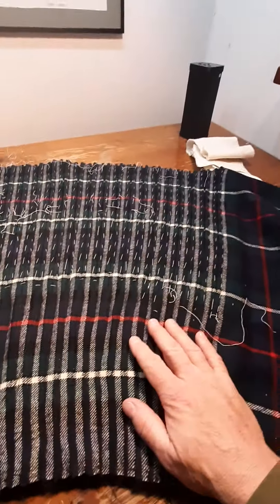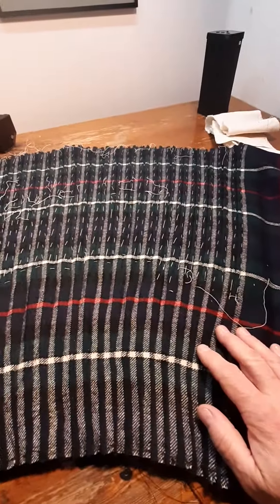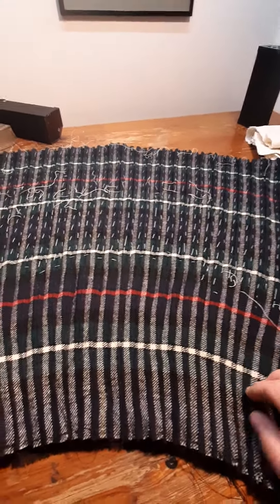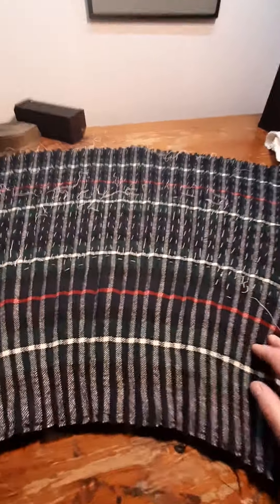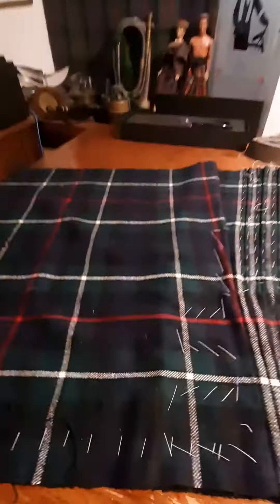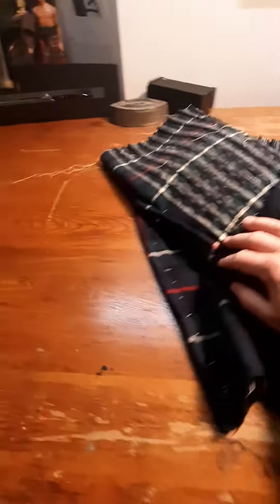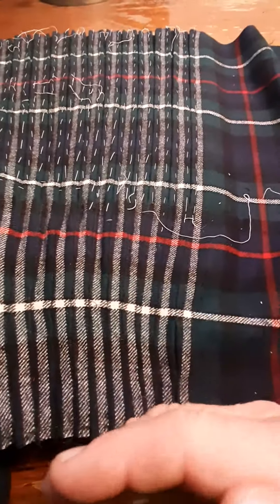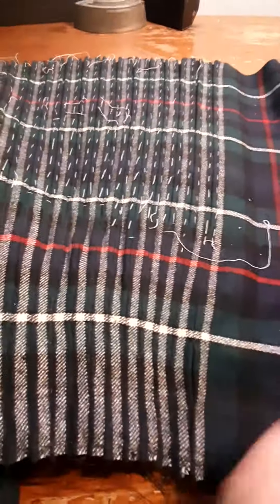Recycling part 5 I met my deadline for today!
Oh man, that was a hard day's graft - but I got 'er done!
15 hours at the tartan coal-face, and the pleats are done, the inner apron is shaped and done, the main part of the canvas is in - but I'm punchy with fatigue and my eyes feel like they've been gone over with sandpaper...
I'll put my head down and get back at it tomorrow.